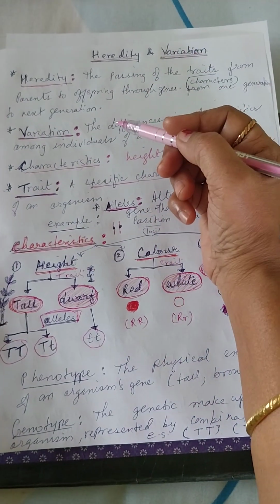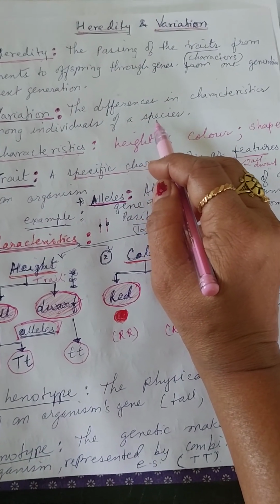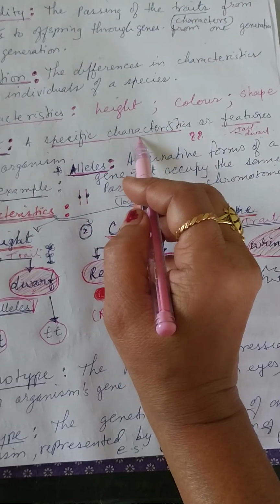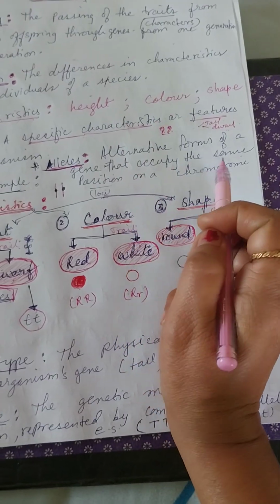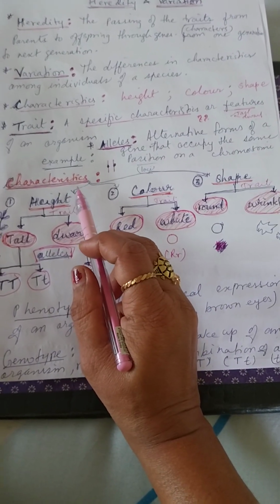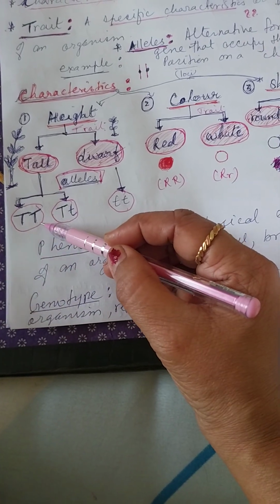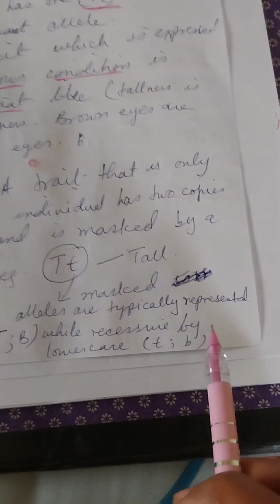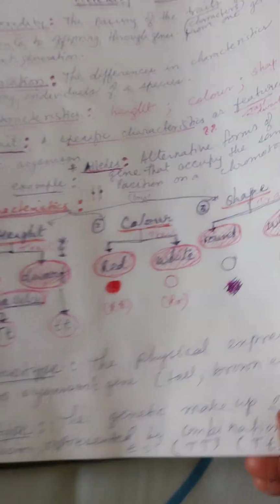Grade 10,Heredity and variation